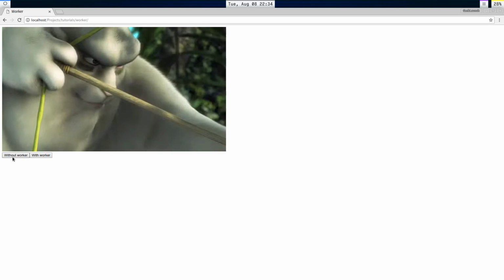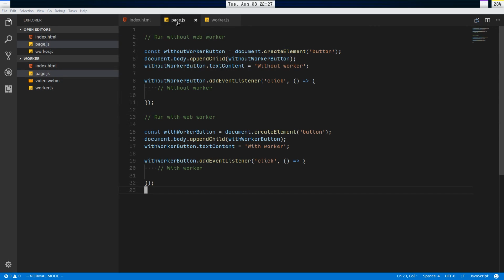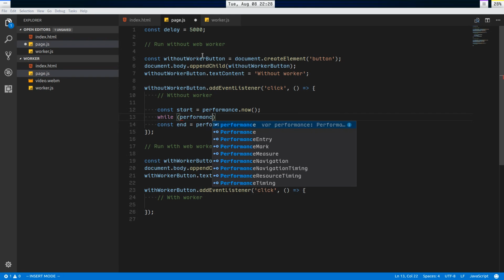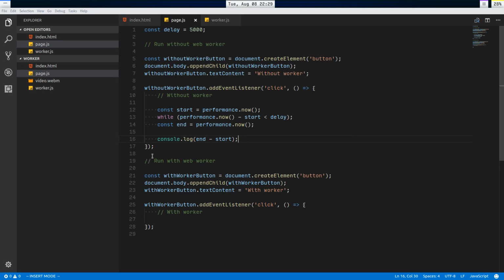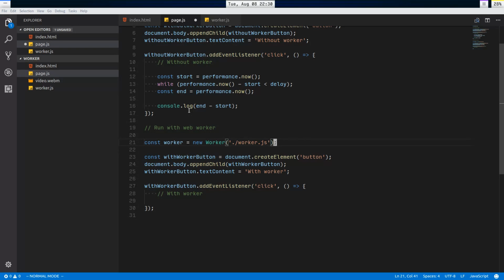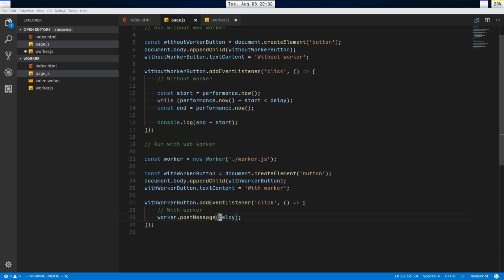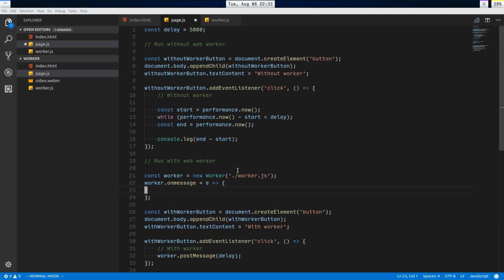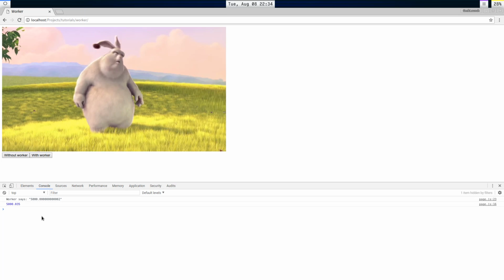How to use Web Workers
JavaScript Web Workers essentially add the ability to run tasks concurrently with JavaScript code, kind of like multithreading.

Example video credit:
Big Buck Bunny Trailer

GeekLaunch produces educational videos covering such topics as Linux, web development (including HTML5, CSS 3, JavaScript, and PHP), tips for power users, among many others.